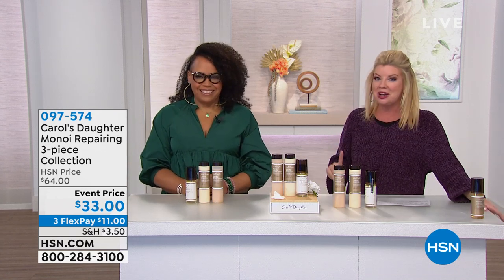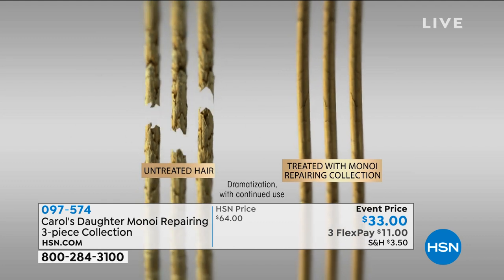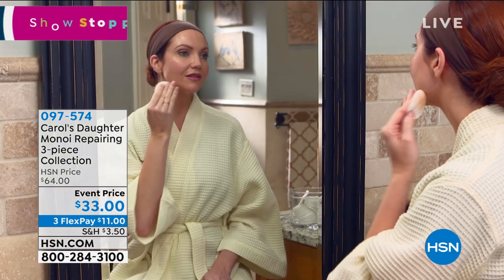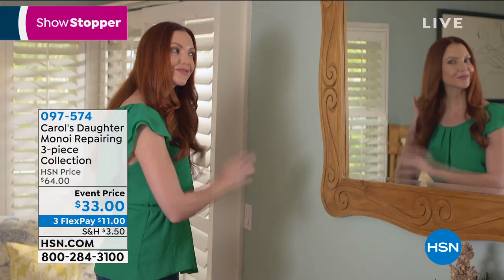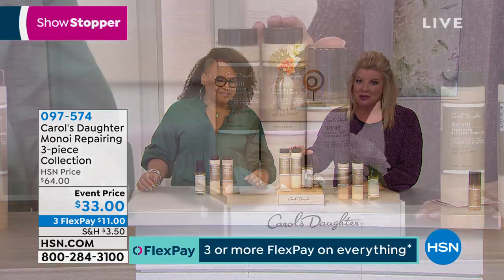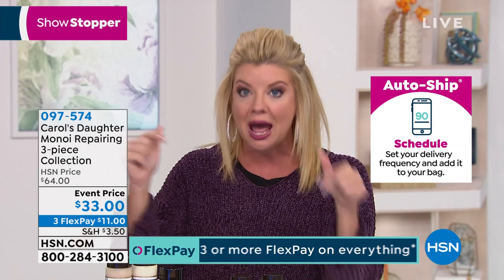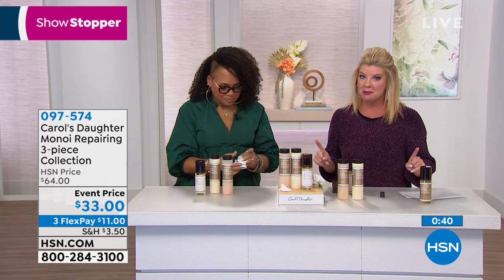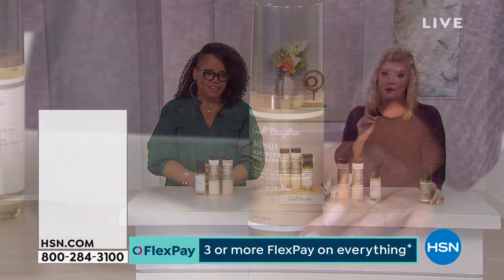Carol's Daughter Monoi Repairing 3piece Collection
Made with monoi oil and other fine ingredients, the shampoo and conditioner help improve your hair's integrity and help strengthen color or chemically treated hair. Lightweight and emollientrich, the headtotoe oil can be used as a makeup remover, moisturizer and hair serum. The shampoo and conditioner are safe for all hair types the oil is good for most skin types and daily use.

    8.5 fl. oz. Monoi Repairing SulfateFree Shampoo
    8.5 fl. oz. Monoi Repairing Conditioner
    5 fl. oz. Monoi Lightweight Miracle Oil

Monoi Repairing SulfateFree Shampoo

    Helps provide gentle, but effective cleansing
    Helps moisturize each strand
    Provides the appearance of a lustrous shine
    Doesn't leave hair feeling weighed down
    Reduces hair breakage when used in conjunction with the Monoi Repairing Conditioner

Monoi Repairing Conditioner

    Helps detangle hair
    Helps moisturize and restore hair without weighing it down
    Helps soften and strengthen hair
    Helps improve hair's manageability

Monoi Lightweight Miracle Oil

    Moisturizes and soothes dry skin
    Provides fastabsorbing moisture on skin for longlasting softness
    Helps give skin an unforgettable glow
    Helps protect against free radical aggressors
    Helps provide frizz control and shine for your hair

Clinical Study

In a small clinical study, after a single use of Monoi Shampoo and Monoi Conditioner, during wet combing

    92% reduction in hair breakage on straight hair
    88% reduction in hair breakage on frizzy hair
    90% easier detangling on straight hair
    77% easier detangling on frizzy hair

How to Use  Monoi Lightweight Miracle Oil

    For hair Massage onto toweldried hair and style as you normally would for more frizz control, apply another pump. Can also be used on dry hair to add shine.
    For makeup removal Massage all over your face in a circular motion, avoiding the eyes, to remove makeup. Wipe away with a soft cloth. For extra moisture, massage into skin.
    For body Massage all over. For optimal moisture retention, apply immediately after shower to lock in moisture.

    Shampoo does not contain sulfates or sodium chloride.
    Shampoo contains monoi oil, an ancient recipe made from the rejuvenating Tahitian tiare gardenia flower and coconut oil.
    Conditioner combines monoi de Tahiti Oil with bamboo juice and ProVitamin B5.
    When using Miracle Oil, avoid eye area.